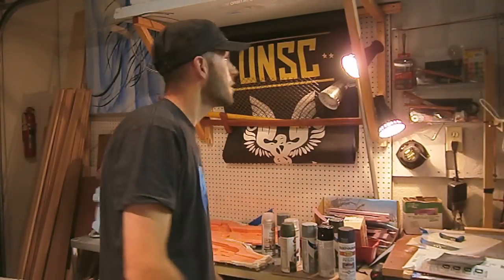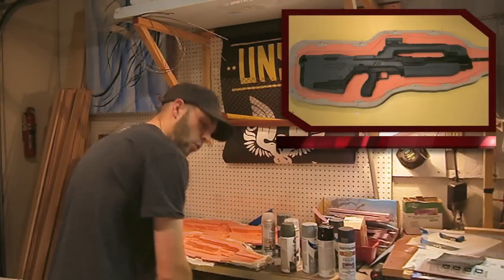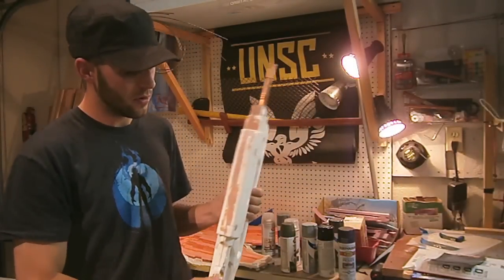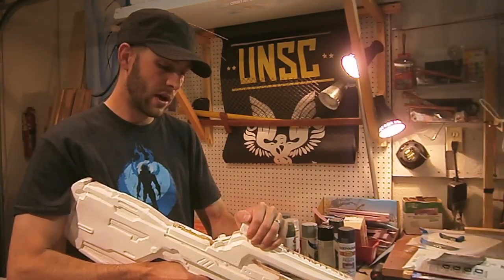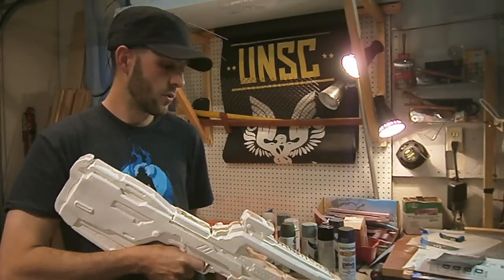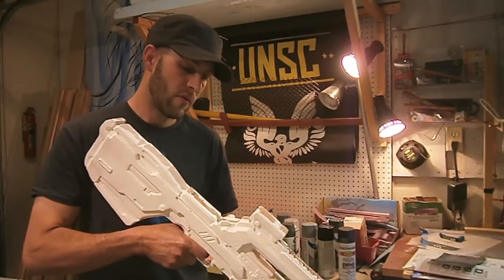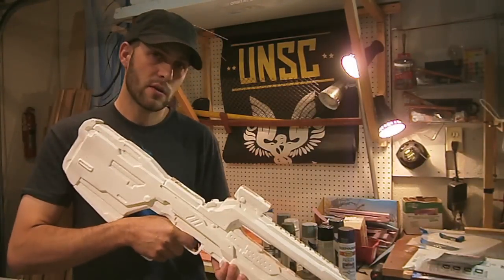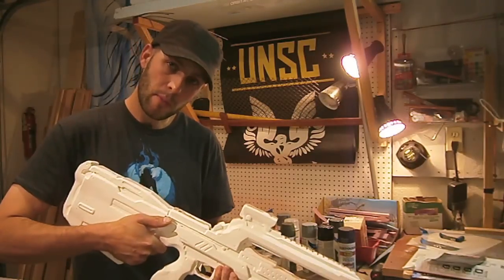Halo 4 BR special edition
or check out the website below for pictures from all my previous builds.